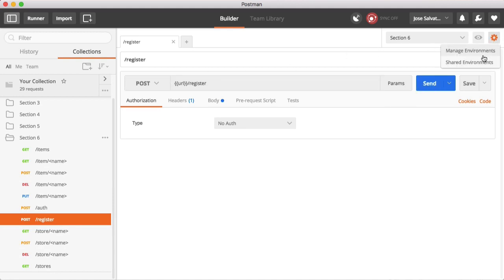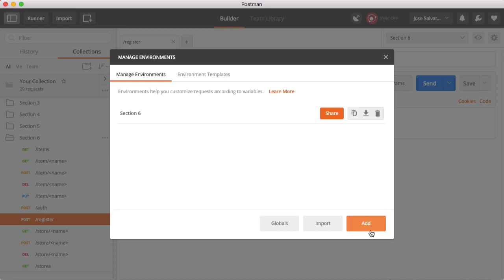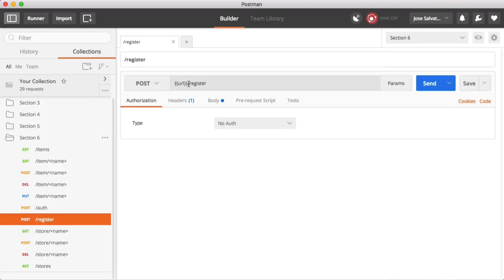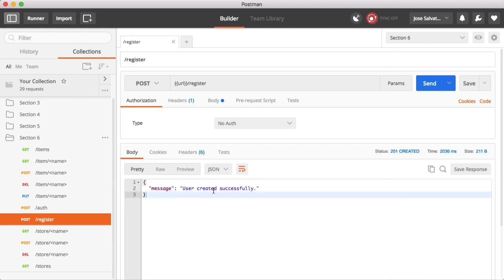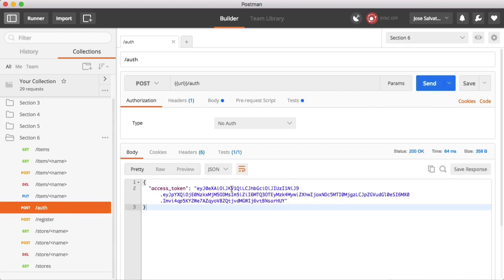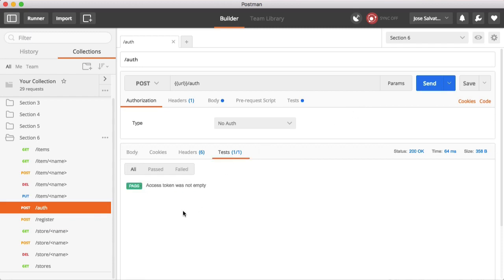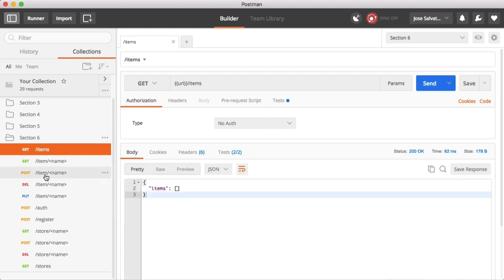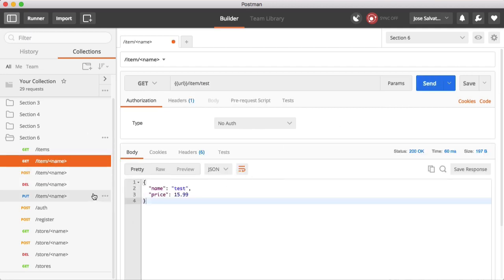8. Testing the deployed API with Postman.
** **Ready to catapult your Python skills to the stratosphere?  In this chapter, we'll bridge the gap between development and the real world as you unleash your Flask apps onto the global stage with Heroku!** **

** **But don't think we'll leave you hanging after launch! We'll dive into Postman, your trusty sidekick for testing API calls and ensuring your apps deliver seamless experiences.** **

** **Here's a glimpse of the exciting adventures that await in Lecture 8:** **

** ** Master the art of deployment with Heroku's streamlined process, from account setup to smooth app release.** **

** ** Become a Postman pro as you create, send, and analyze API requests with ease.** **

** ** Explore real-world testing scenarios, ensuring your APIs function flawlessly under pressure.** **

** **Ready to join the ranks of Python API pioneers? Grab your coding boots and let's get started!** **

** ** Calling all Python enthusiasts and API aficionados!** **

** **✔️ Unleash your Flask apps onto the global stage?** **

** **✔️ Master the art of API deployment?** **

** **✔️ Ensure seamless user experiences with rigorous testing?** **

** **Then this lecture is your launchpad to success!** **

** **In just a few clicks, you'll transform your local projects into web-accessible masterpieces, ready to interact with users worldwide.** **

** **No more hidden talents—it's time to share your Python prowess with the world!** **

** **Join us and discover:** **

** ** How to effortlessly deploy Flask apps to Heroku, a powerful cloud platform.** **

** ** The secrets of Postman, your essential tool for crafting and analyzing API requests.** **

** ** Hands-on testing techniques to guarantee your apps deliver exceptional performance.** **

** **Don't miss this chance to elevate your Python skills and make your mark on the web!** **

** **P.S. Conquer deployment anxiety with our expert guidance and supportive community. We're here to cheer you on every step of the way!** **